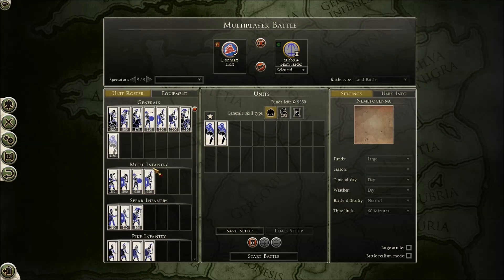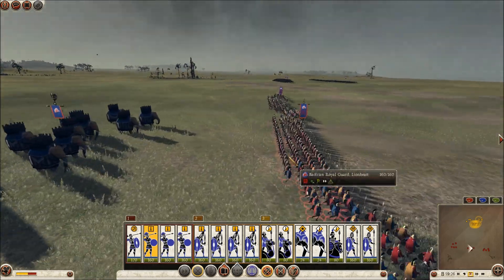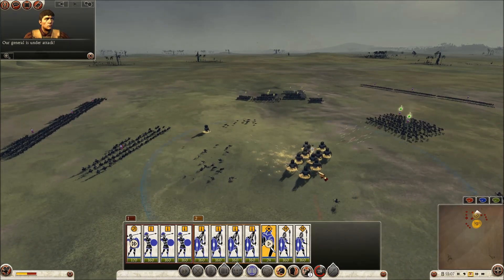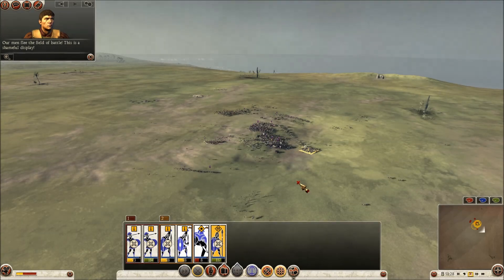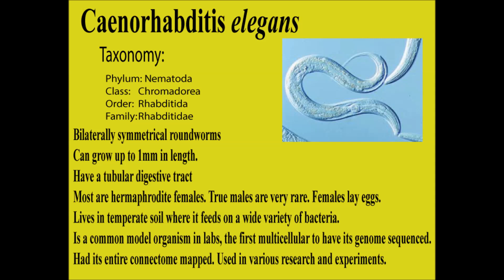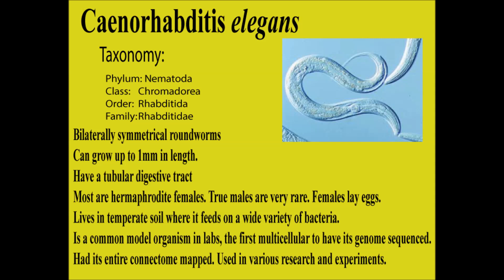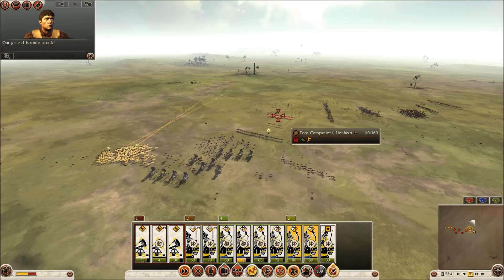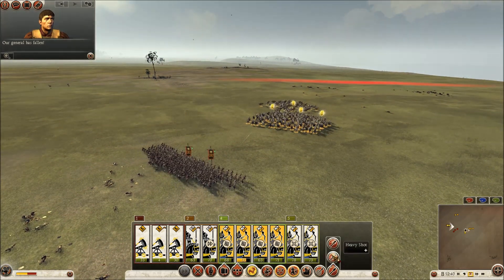Rome 2 Online Battle Lionheart vs Paramecium914 #2&3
Here is another couple battles between me and Lionheart! (You should check out his channel ifnye haven't already). I actually did pretty well the third time around. Hope you enjoyed.

Today's microorganism was Caenorhabditis elegans, which is the common model organism for nematodes. (Nematodes are people too). Remember, you can always suggest a microorganism for me to give a shoutout to in the comments section. In fact it is encouraged. You should go do that. like right now.